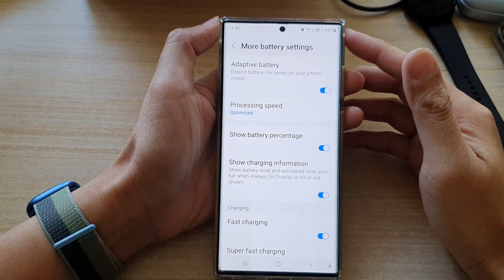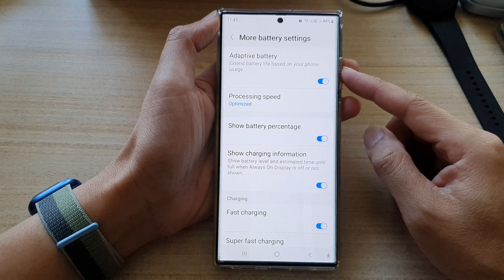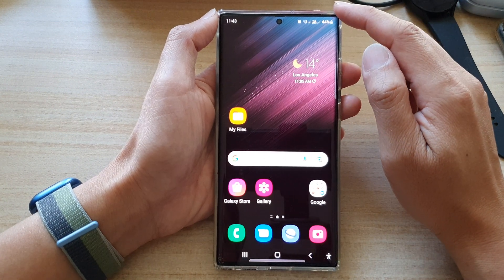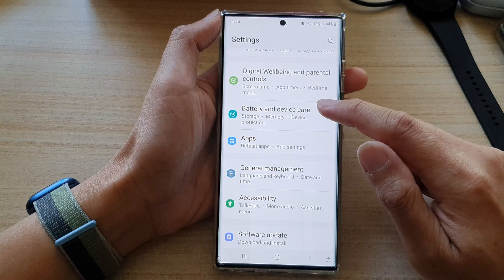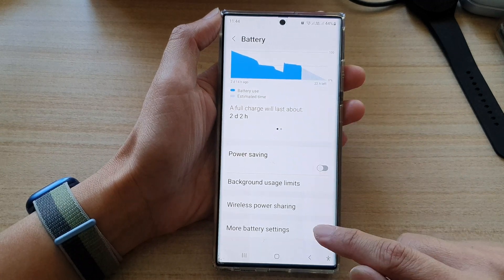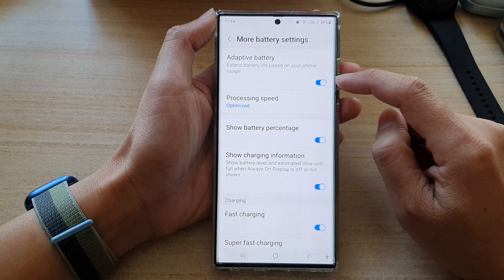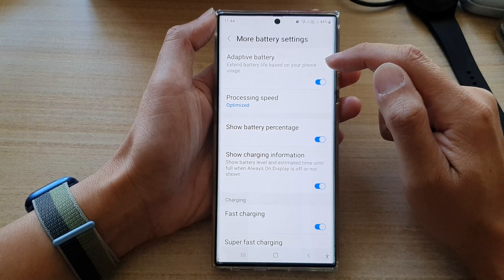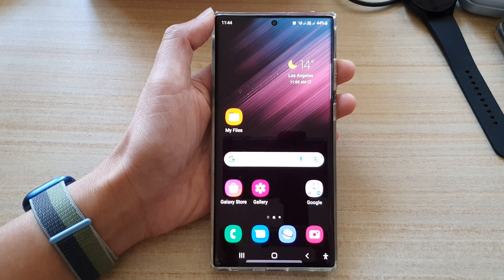Galaxy S22/S22+/Ultra: How to Enable/Disable Adaptive Battery To Extend Battery Life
Learn how you can enable or disable adaptive battery to extend battery life on the Samsung Galaxy S22 / S22+ / S22 Ultra.